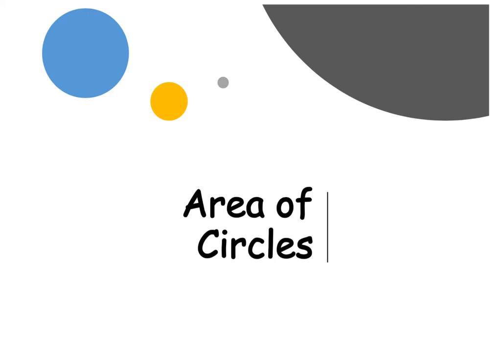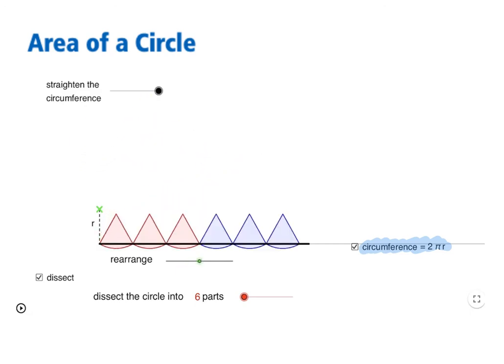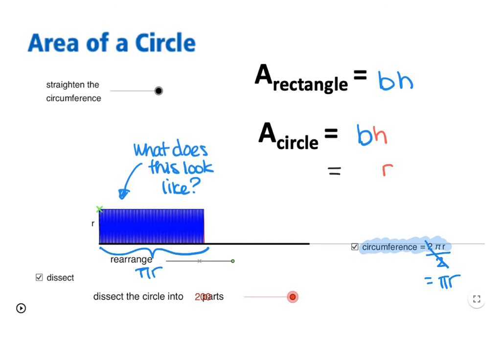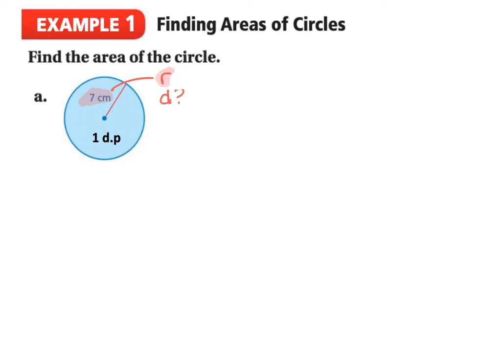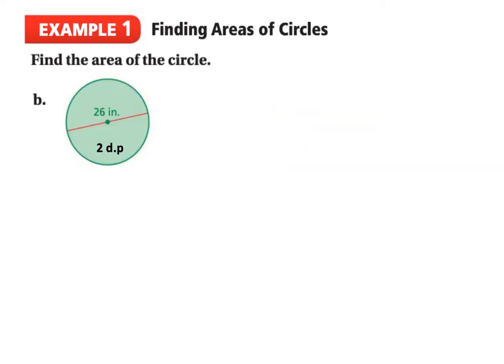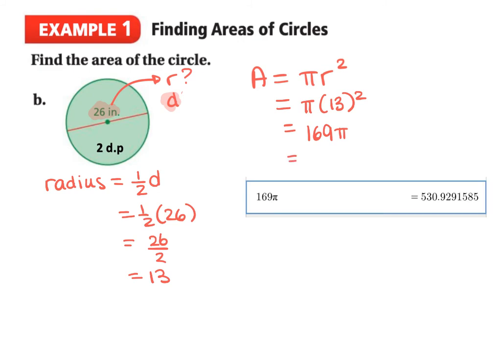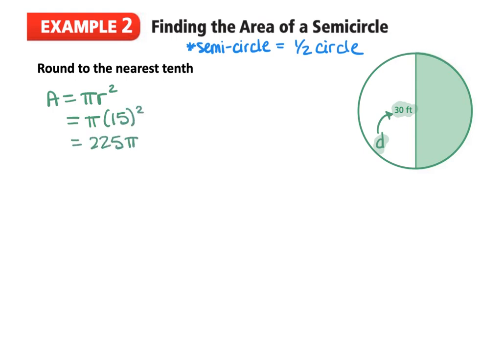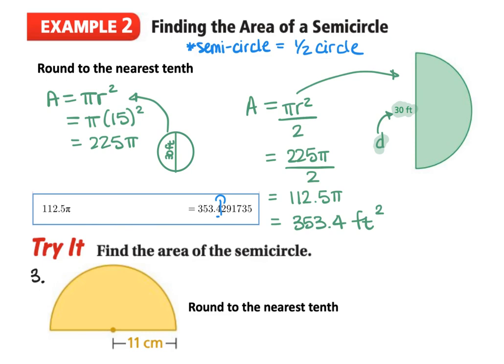Area of a Circle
Video tutorial to find the area of circles and semi-circles.